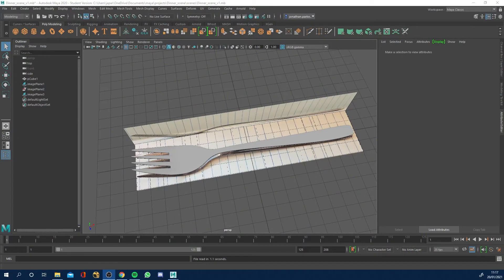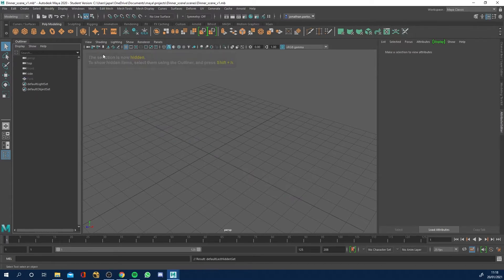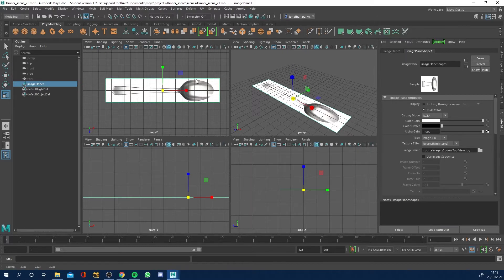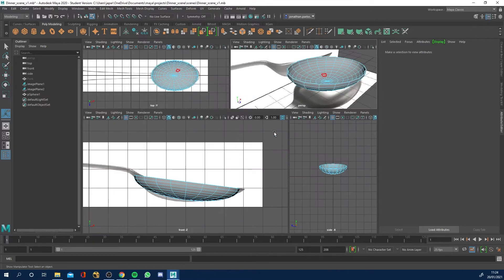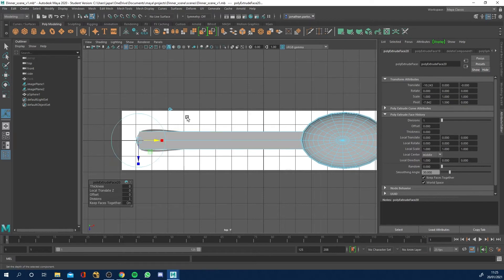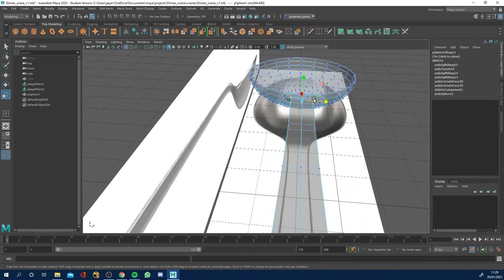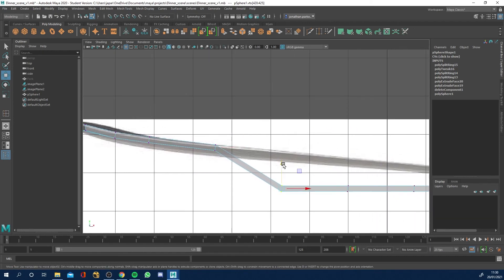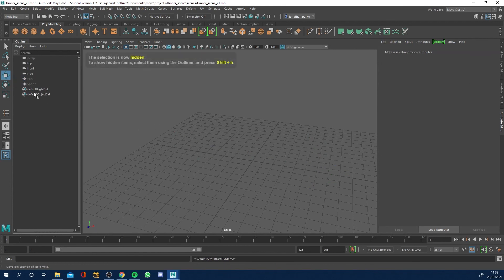How to model a spoon in Maya | Intro to Maya 2020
In this installment of 'Intro to Maya 2020' I will show you how to model a spoon in Maya 2020.